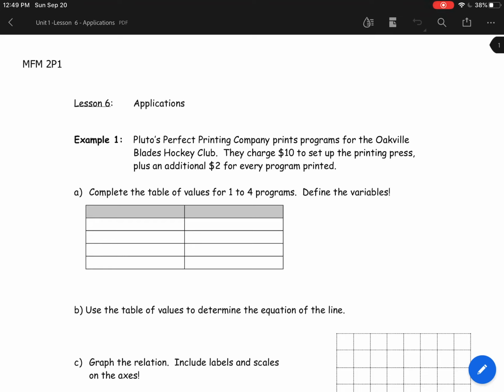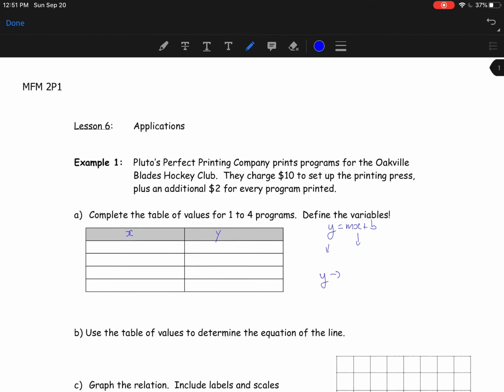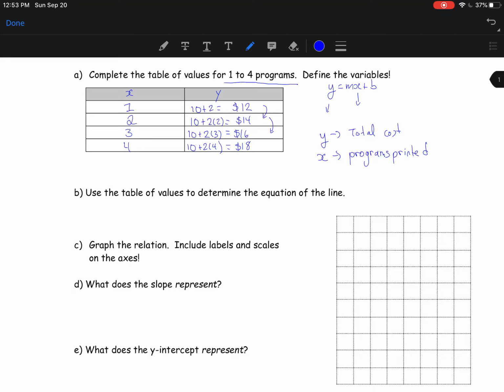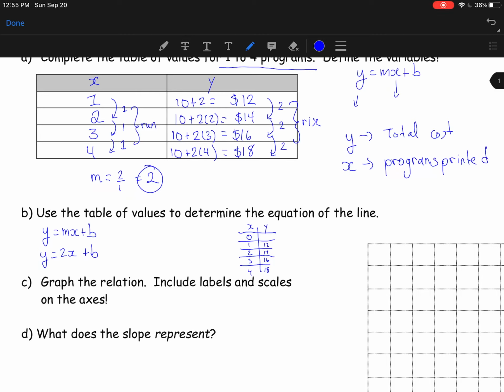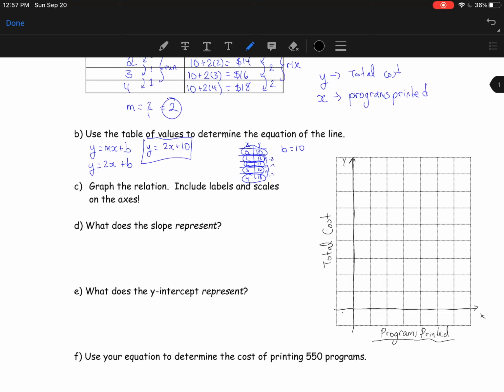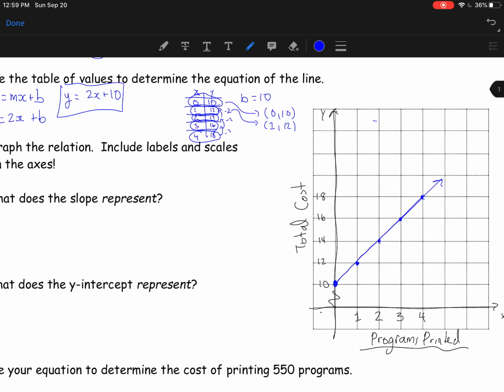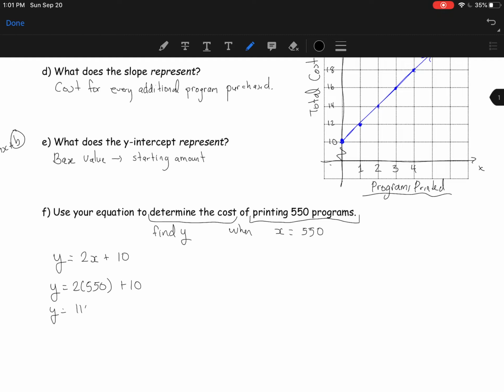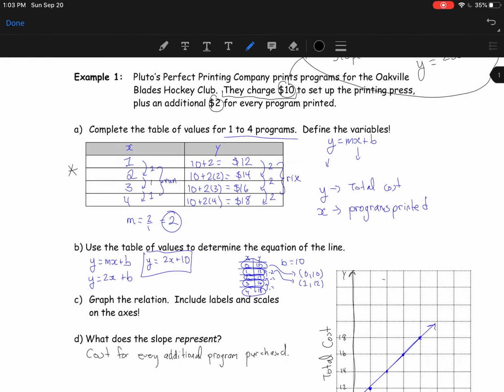Unit 1 - Lesson 6 - Applications